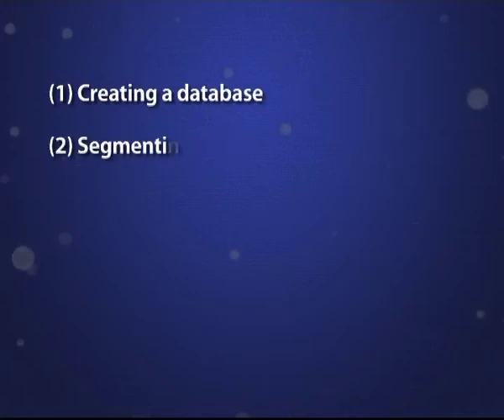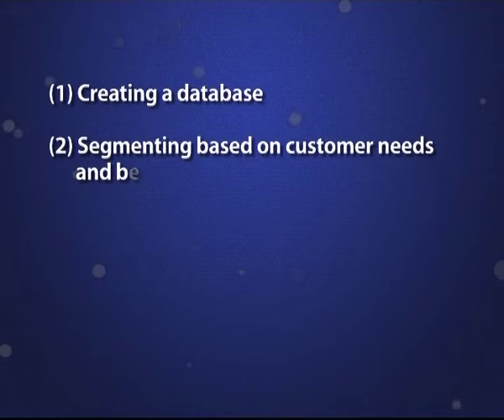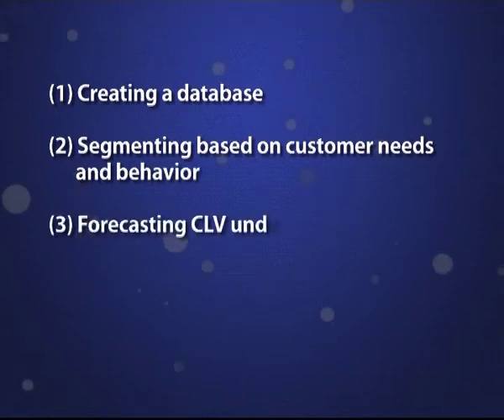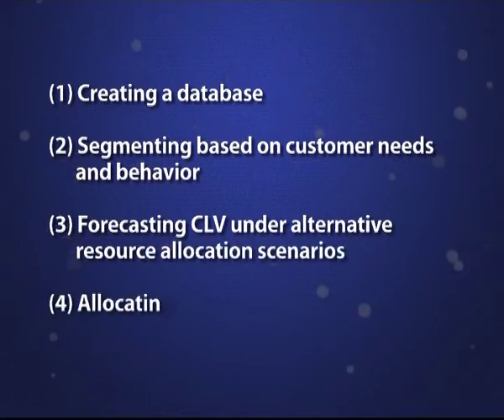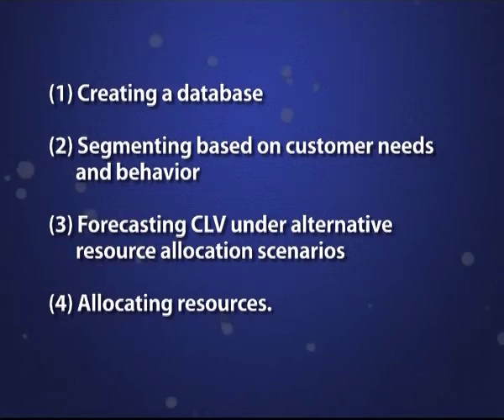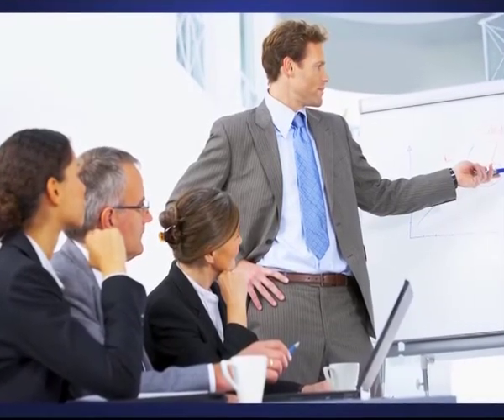Advertising and Public Relations 33 Shareholders Relation & Dealer Relation